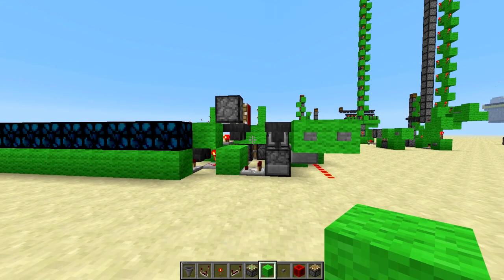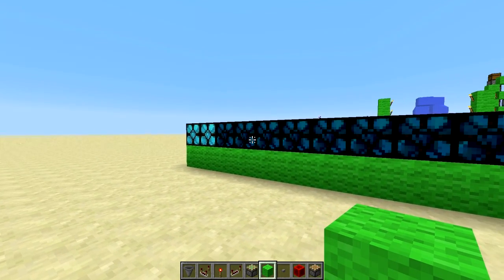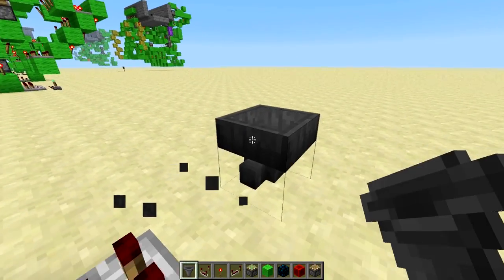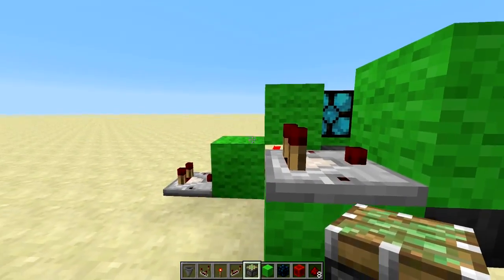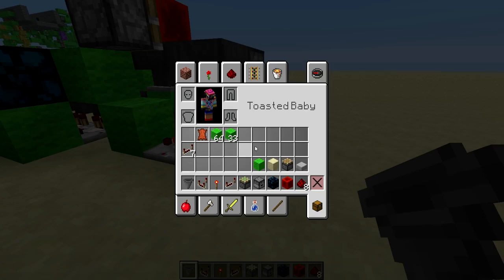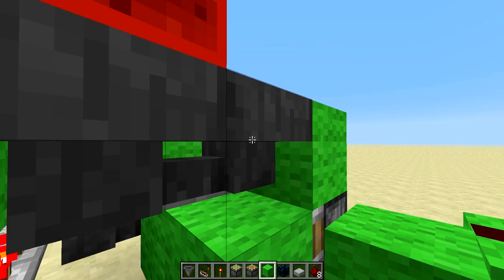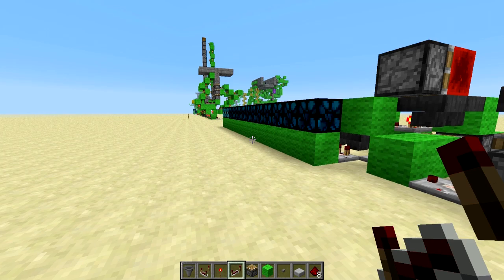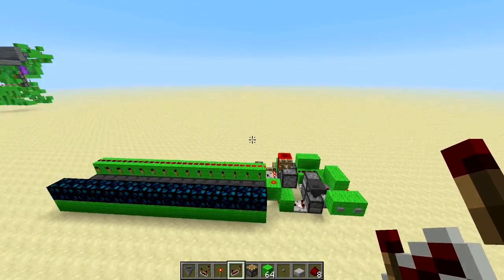Minecraft - Hopper-Based Timing System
An easy timing system with display using hoppers and comparators.